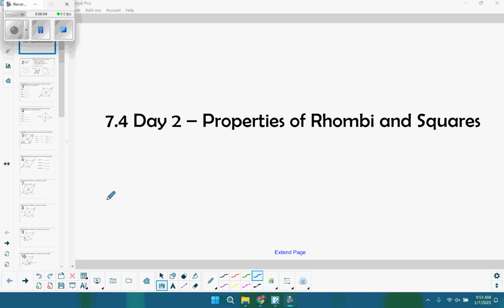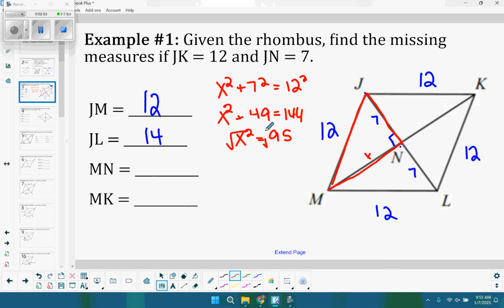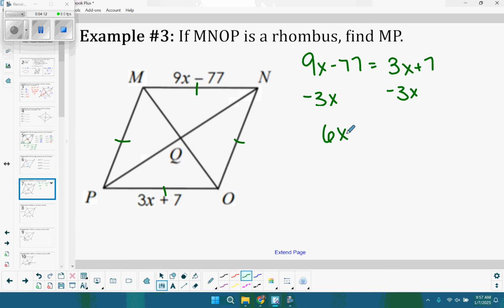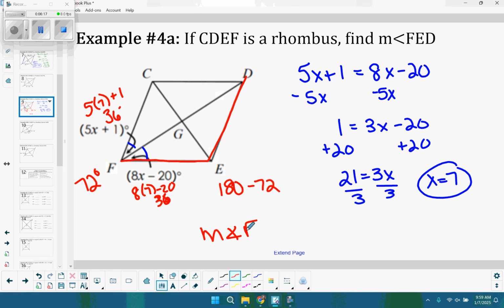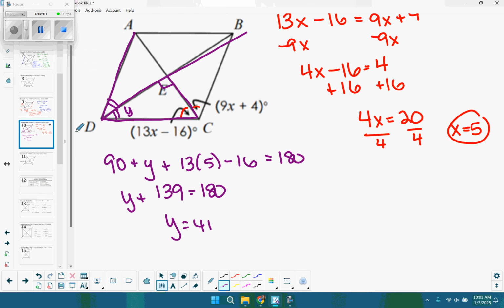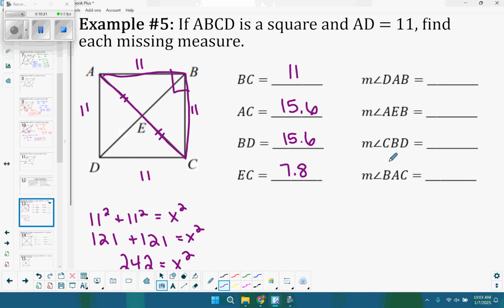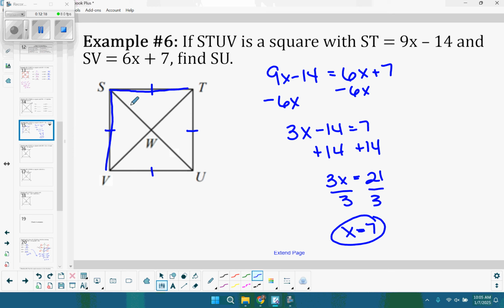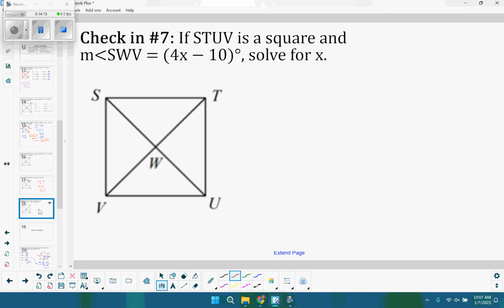Geometry 7.4 day 2 Rhombi and Squares